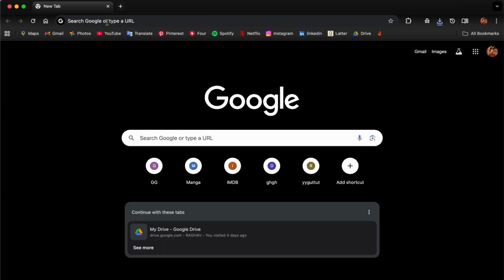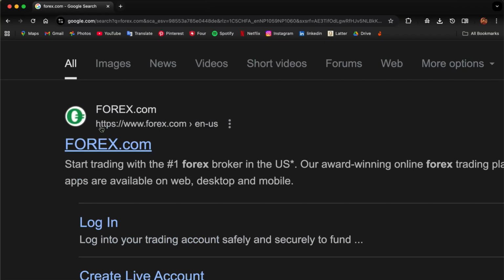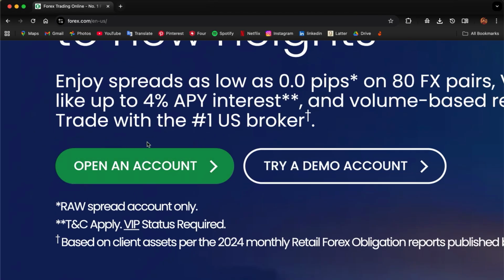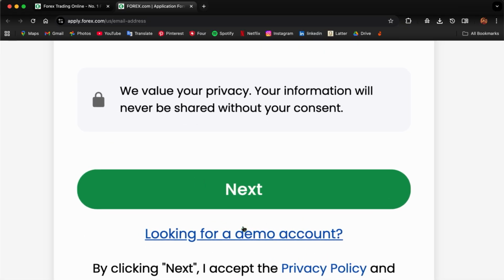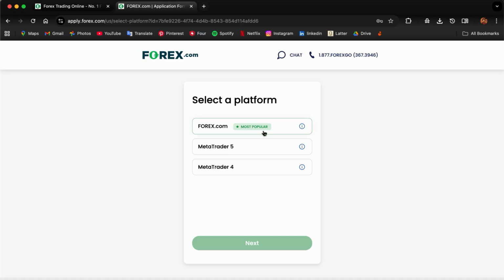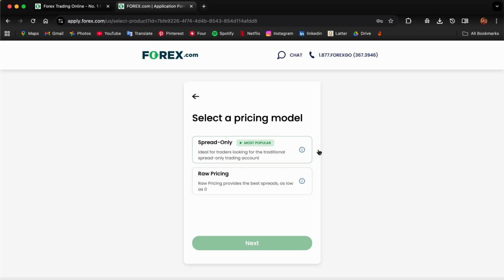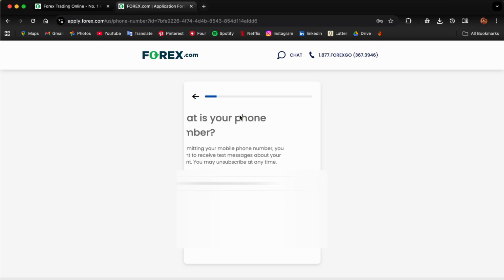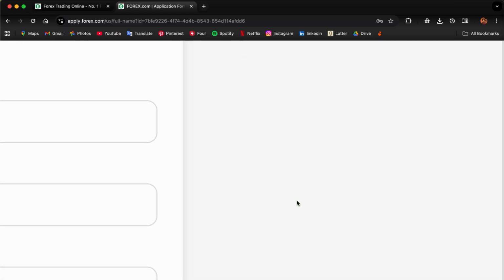How To Create Forex.com Account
Learn the exact steps on how to create Forex.com account. Make sure you watch the video till the end for better assistance.